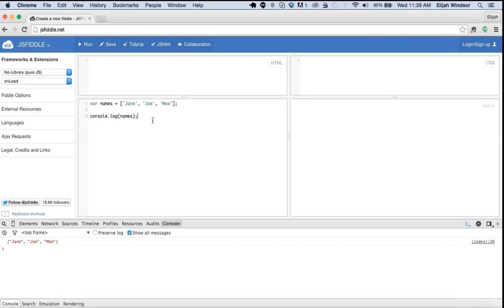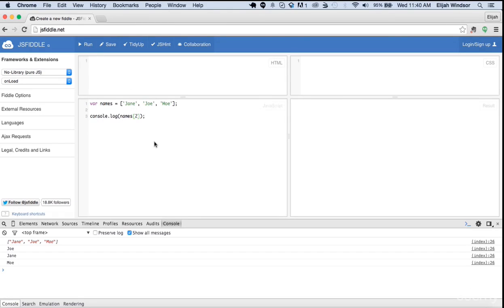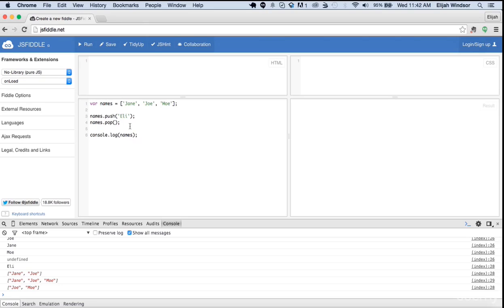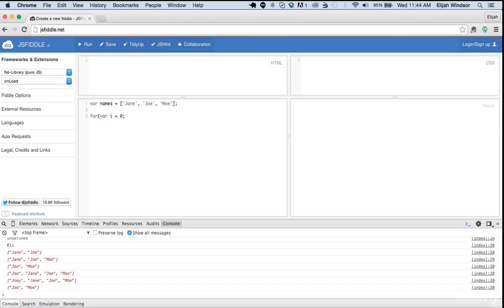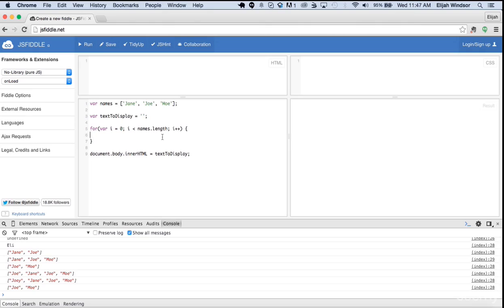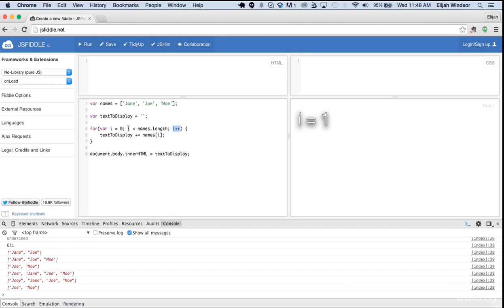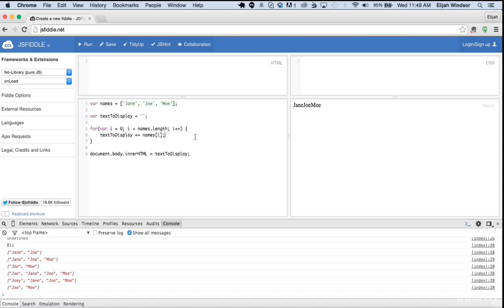Mastering Javascript Lecture 4